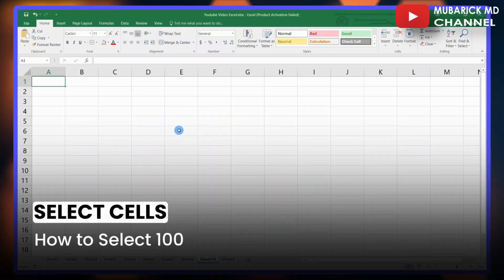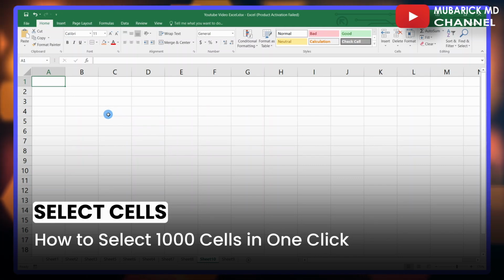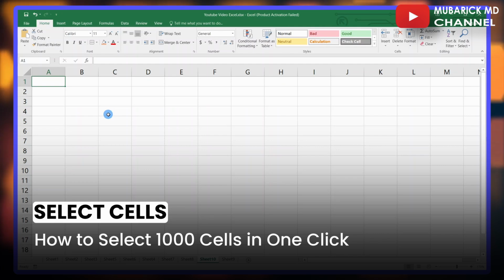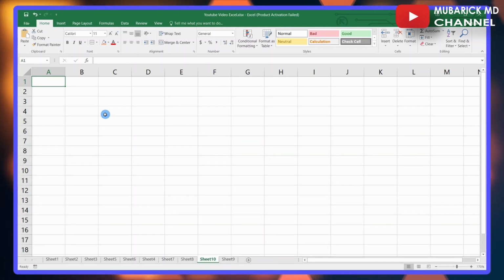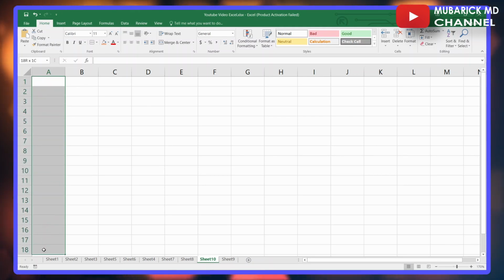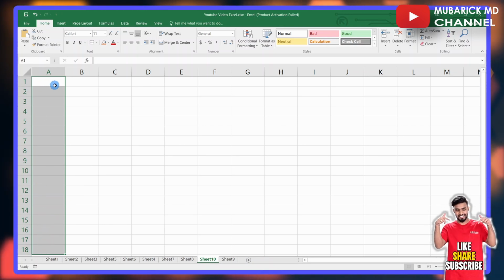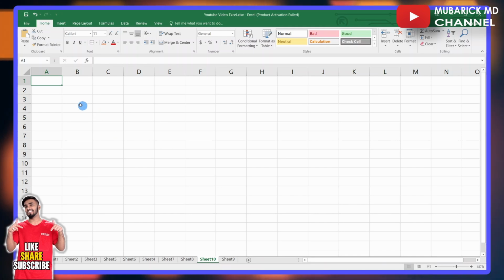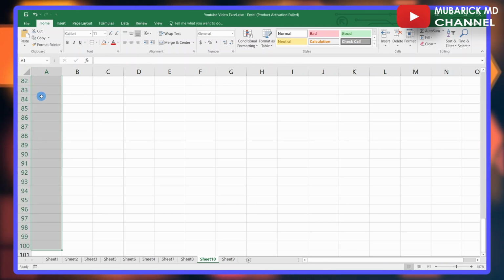Select large data quickly in columns & rows WITHOUT click & drag or unwanted cells - Full Guide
Learn How to select large data quickly in columns & rows WITHOUT click & drag or unwanted cells. You can also Select 1000 Cells in One Click.